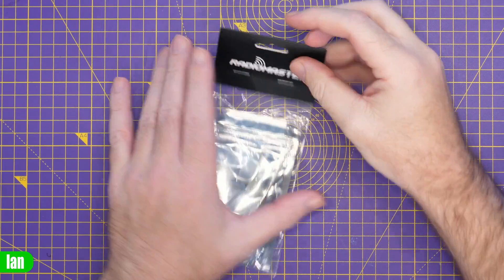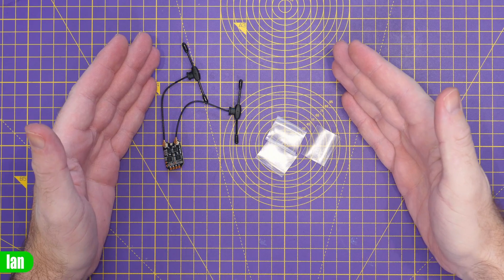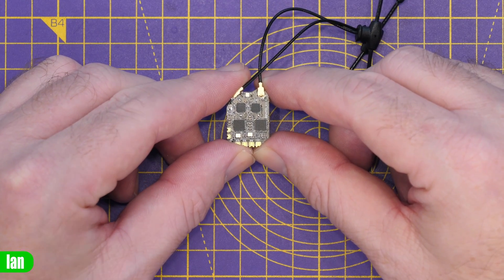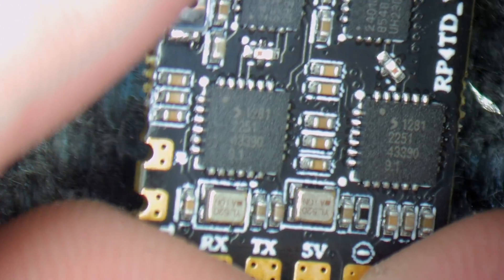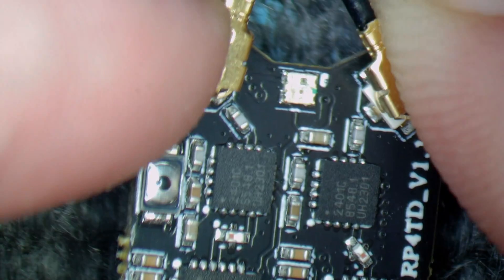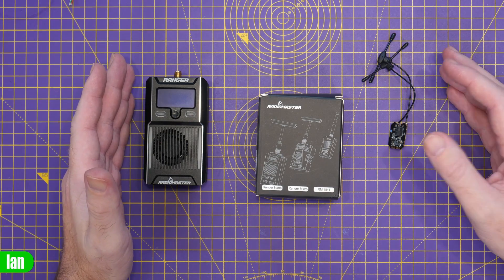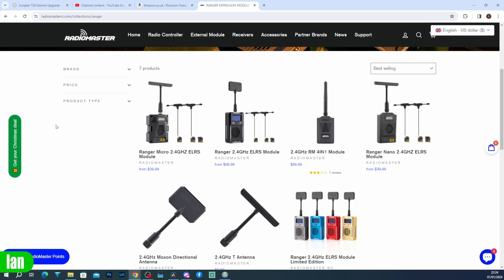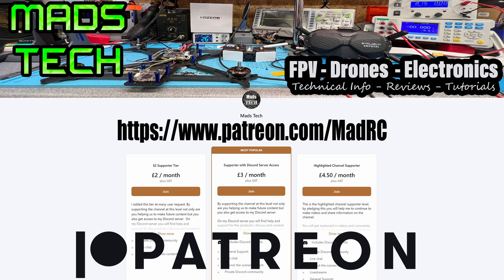Radiomaster RP4TD Full Diversity ExpressLRS Receiver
Radiomaster RP4TD Dual ELRS Receiver for Boxer and other ExpressLRS Radios.We make FPV,Drone and electronics related videos.